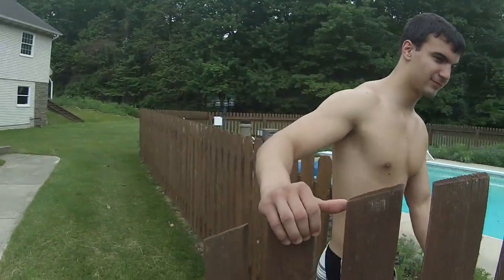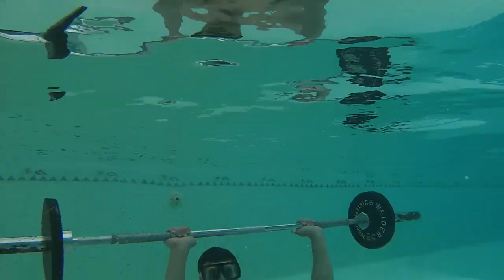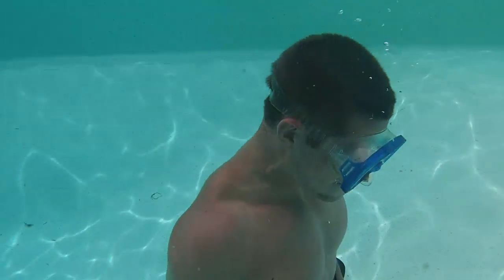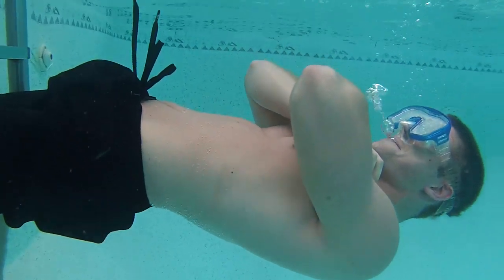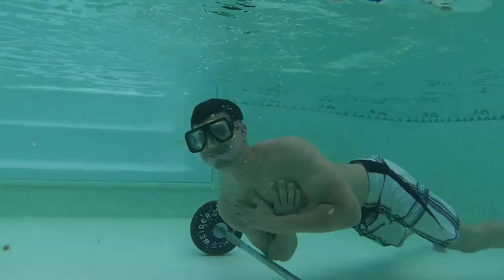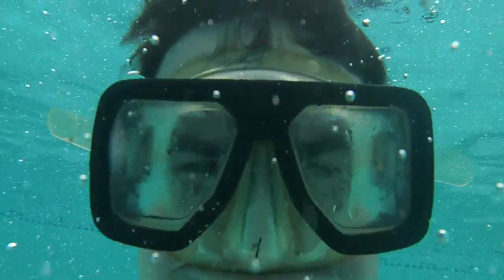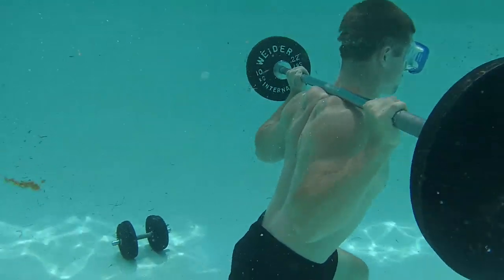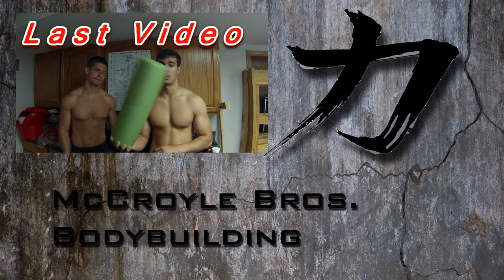Under-Water Workout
We describe the benefits of working out under the water.  Who would've thought it could increase your strength so much.